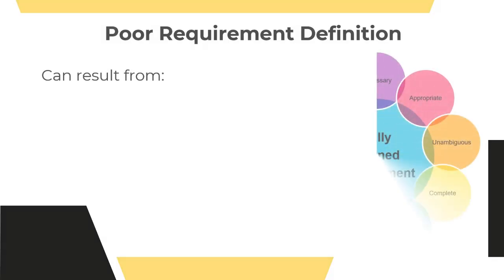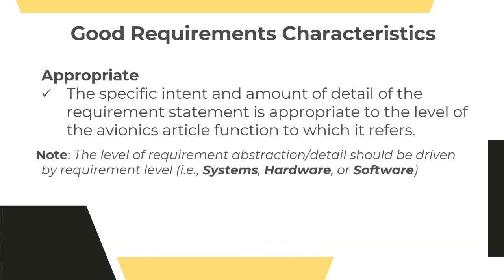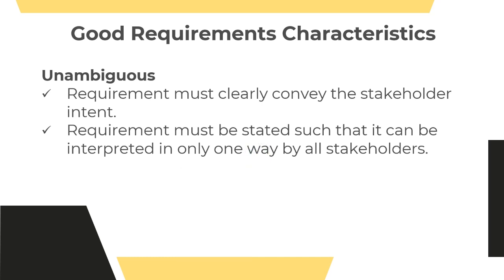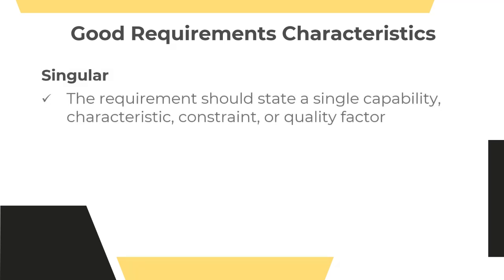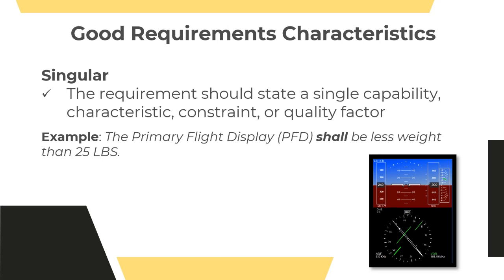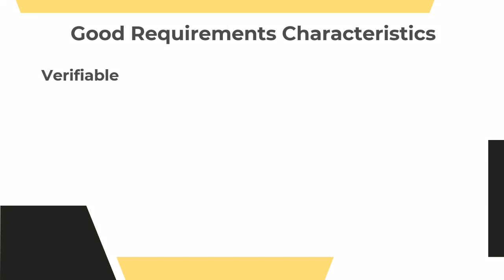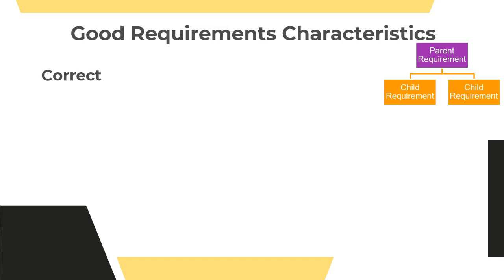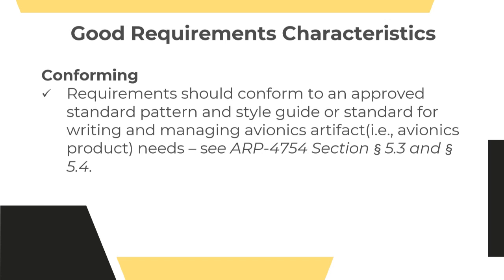AVLS | Top 10 Unforced Avionics Certification Errors | Requirements Ep.3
Introduction to avionics (Aviation Electronics) product certification. This series takes a dive into the 10 of the most common challenges in certifying an avionics article. This episode reviews characteristics of good requirements based on processes defined in ARP-4754A.